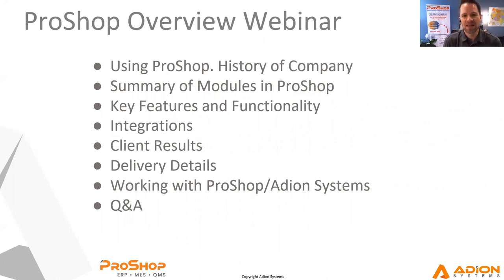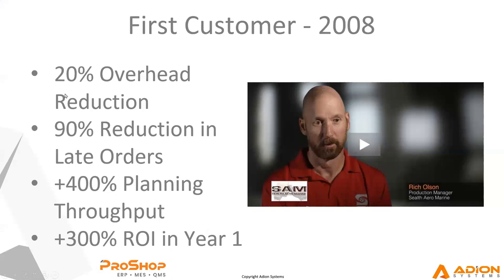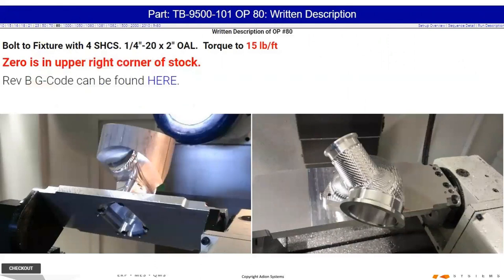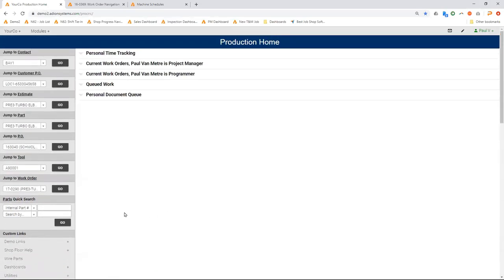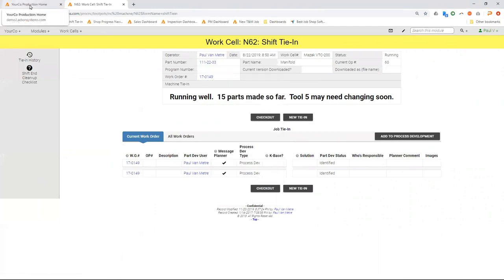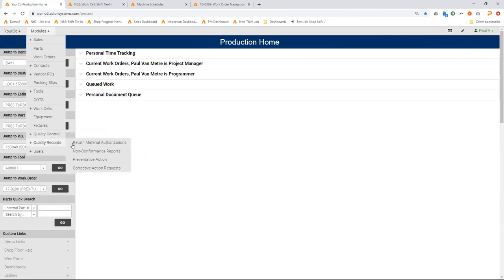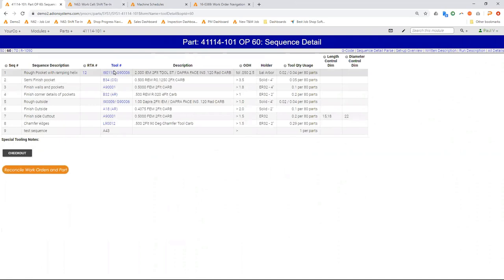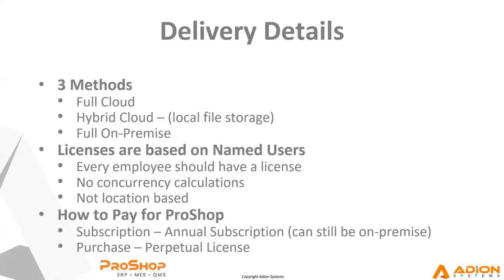ProShop Overview Webinar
Every company needs software to help manage the complex flow of data in the 21st century. When we talk to people, their needs are unique but complaints about the current software systems on the market are startlingly common. Legacy systems are not flexible, they are cumbersome to use, and companies typically need 3-6 other systems to manage all the aspects of their operations. ProShop will replace that legacy ERP or MRP system, but it will also replace your QMS, your CMMS, your tool crib management, your clock punch system, Business Intelligence and much more.